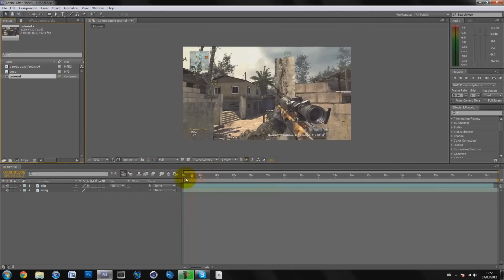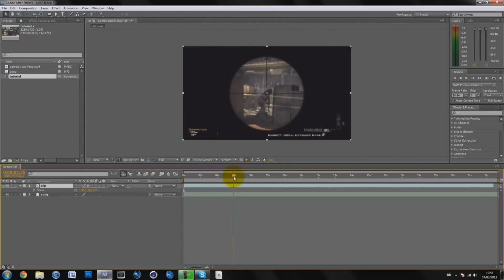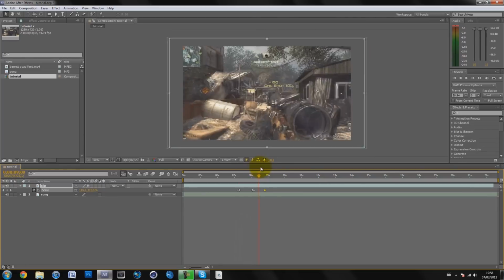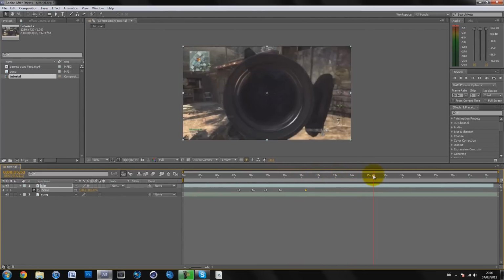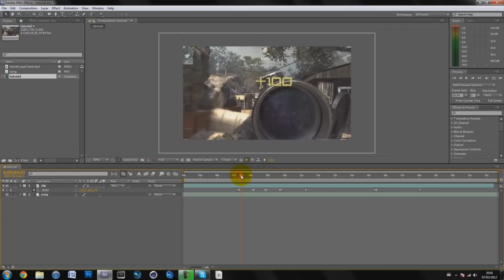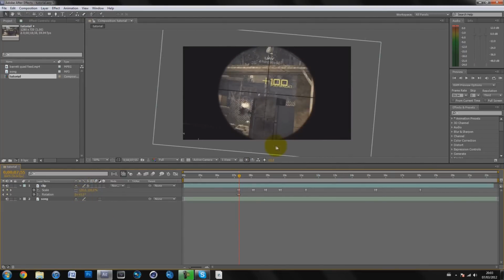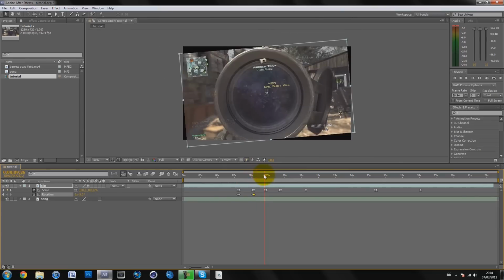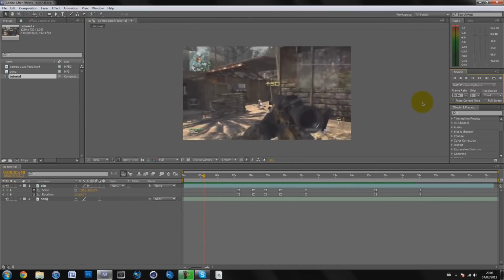Sync Effect Tutorials No.1 | Scale and rotation | After Effects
VVVVVV CLICK SHOW MORE AND READ!!! VVVVVVVV

Hey guys,
This is the first video in the new tutorial series I am making for you which is all about different effects you can sync to your edits to make them even more epic. Whoop! :P
20 likes on this video for the next Sync effect tutorial!!!
It doesn't have to be the effects I mentioned at the beginning of this video, it can be anything that you can sync and want to know a good way. :D

-subzikid